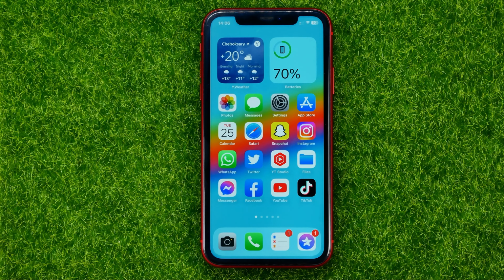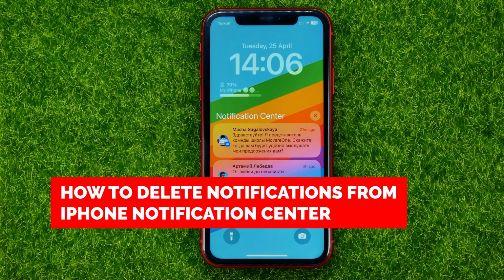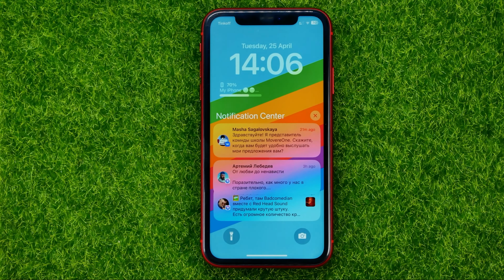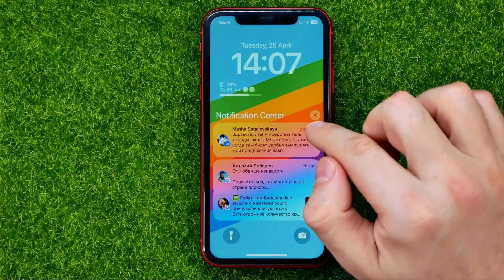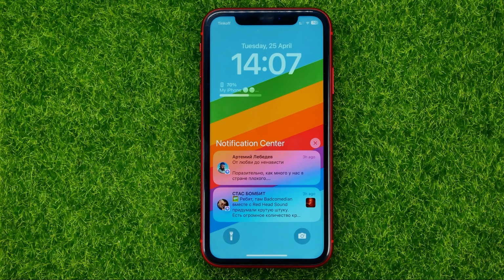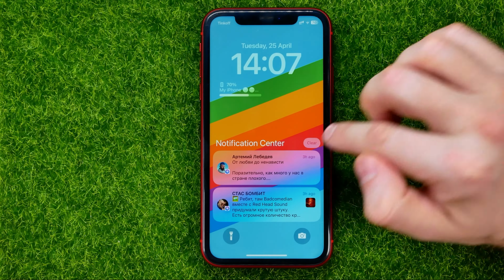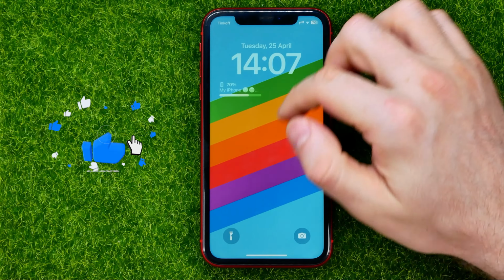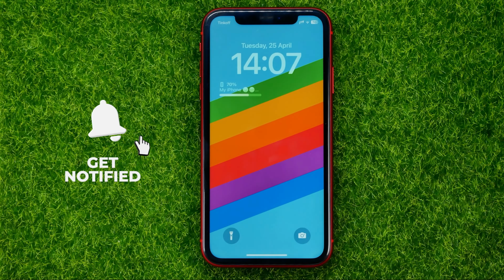How to Delete Notifications From iPhone Notification Center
If you are looking for a video about how to delete notifications from iphone notification center, here it is!

00:00 - Intro
00:25 - How to delete notifications from iphone notification center